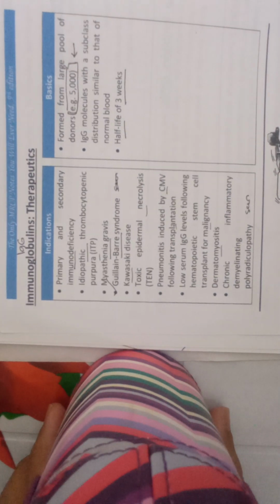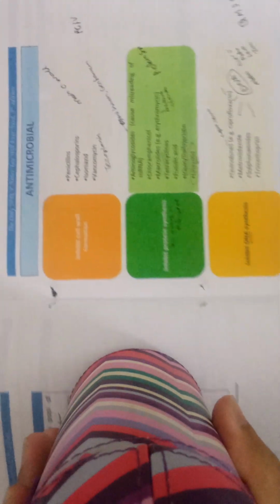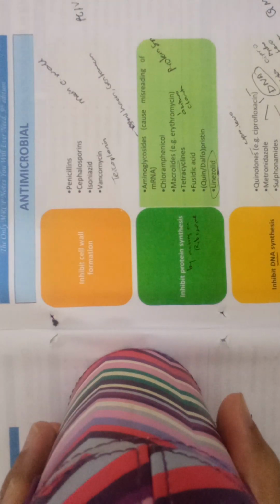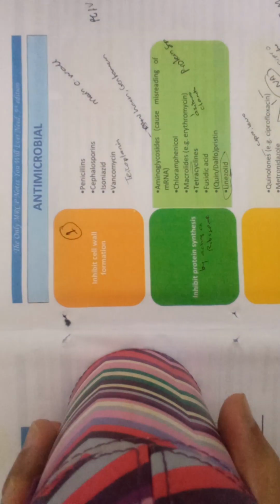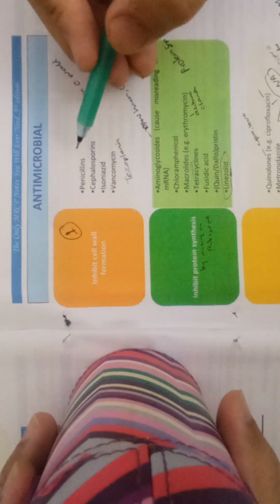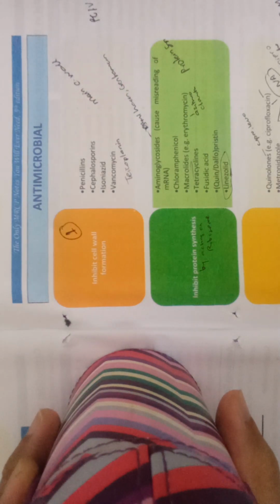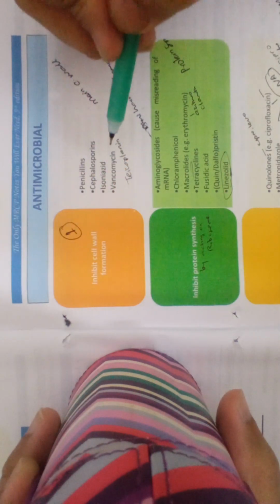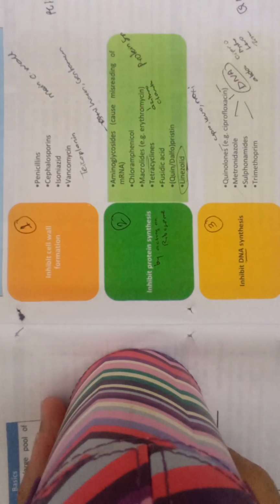MRCP 1 REVISION PHARMACOLOGY PART 5 (last)